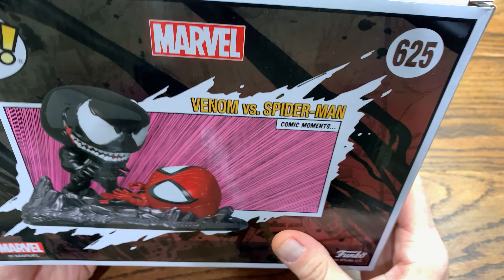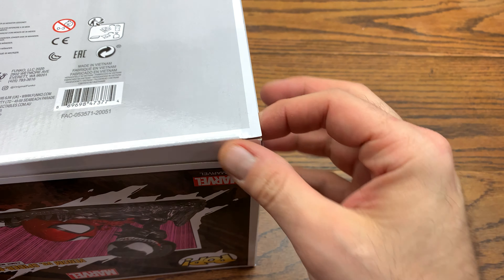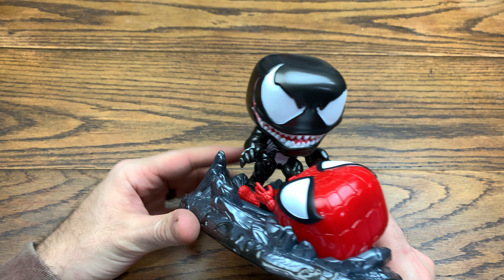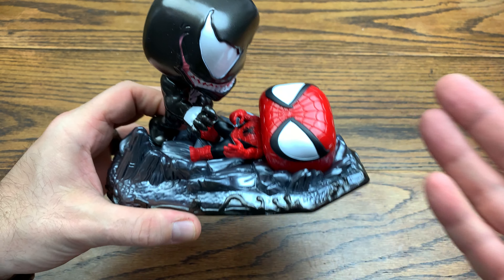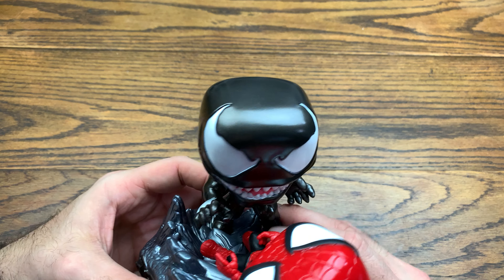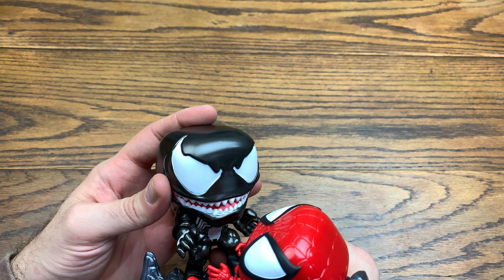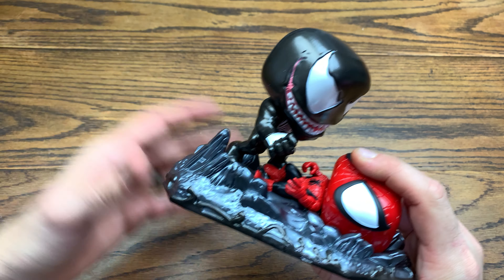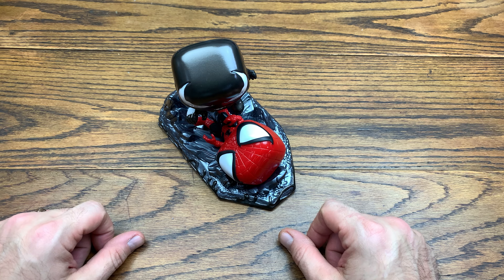VENOM VS SPIDER-MAN MCFARLANE DELUXE COMIC MOMENT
BITCOIN - 3MNW1X44poL8PXQMhzdCWKKeNztLYGX2PH
ETHEREUM - 0x2fd075e89c413a6Ceb91058c086C9F78ab2efB12
LITECOIN - MBChnDz8LE217FbbqNCiGmx6ze91dL5RAg